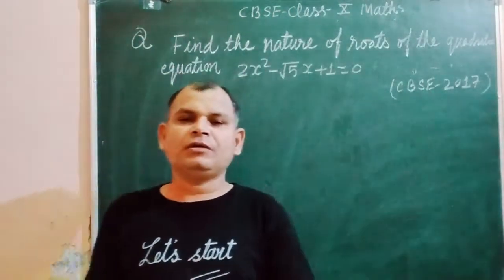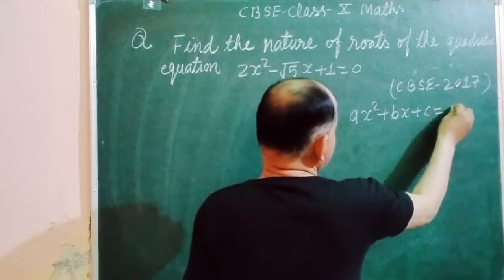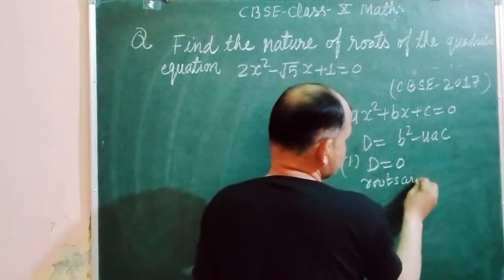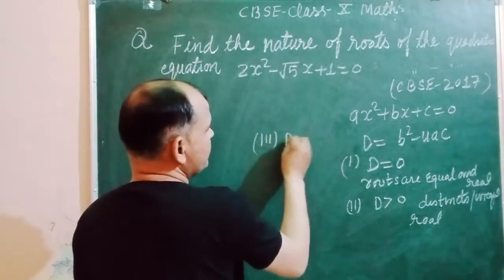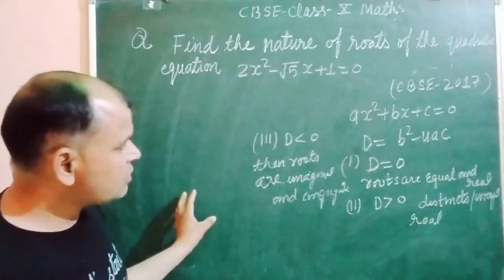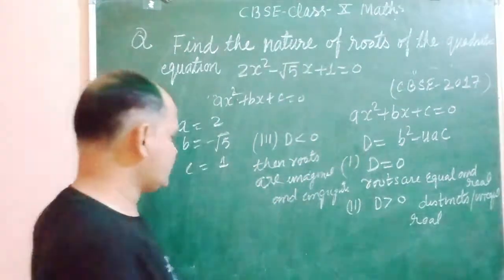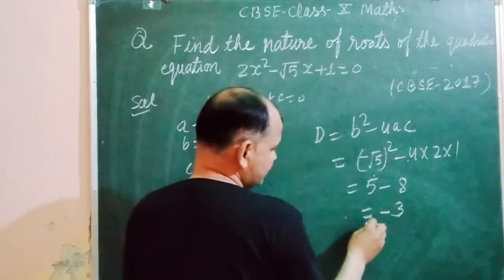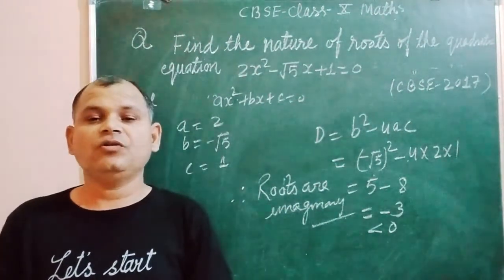Find the nature of the roots of the quadratic equation 2x^2-√5x+1=0 | Class 10 Maths | KcpSir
Find the nature of the roots of the quadratic equation 2x^2-√5x+1=0